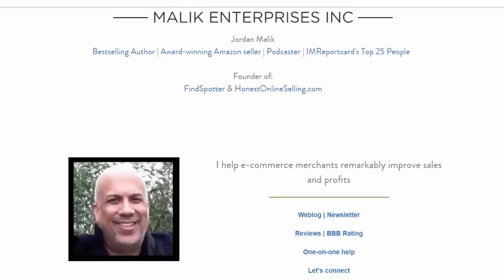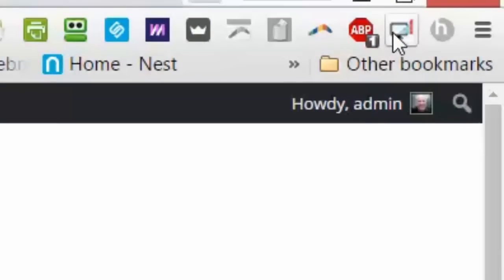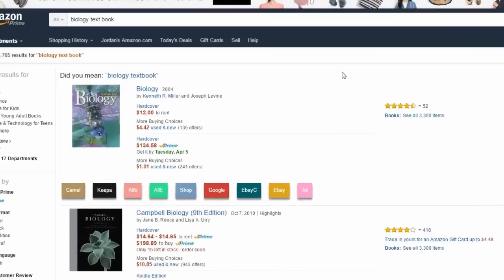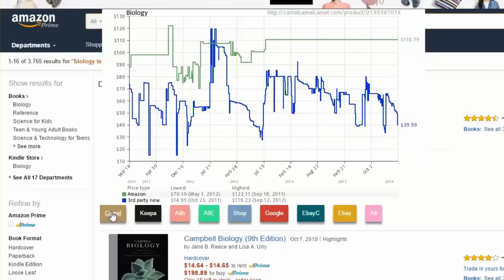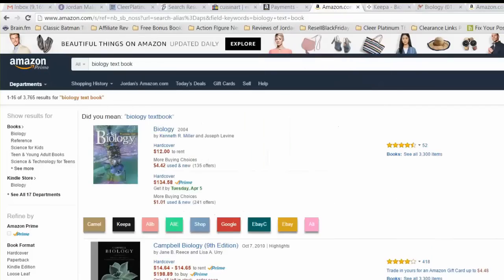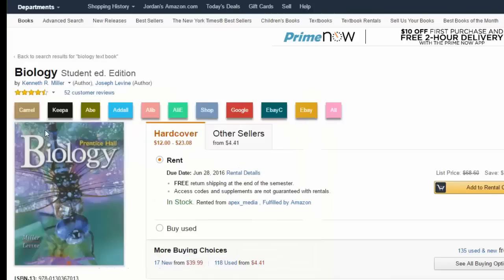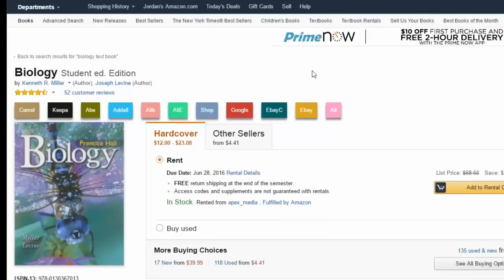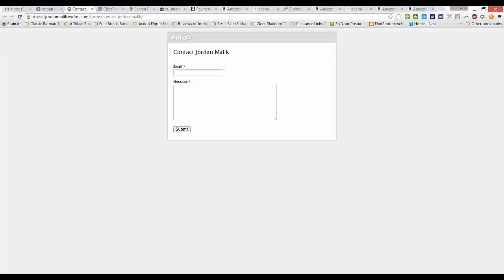Cleer Platinum 2.0 is here (upgrades)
Now you can hover over the 'Camel' button or 'Keepa' button to see sales rank/price history INSTANTLY when viewing an Amazon product. Also the buttons (on Amazon product pages) have moved up the screen (so you don't have to scroll down). We're inarguably the best (and best-priced) online arbitrage software.